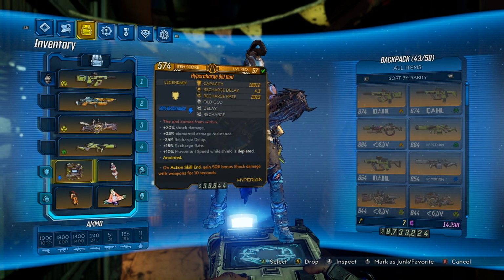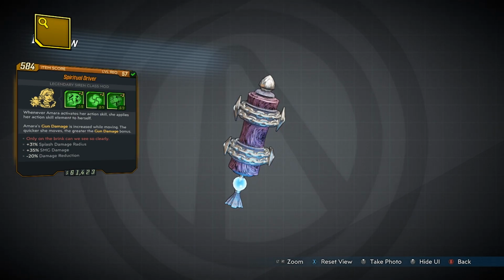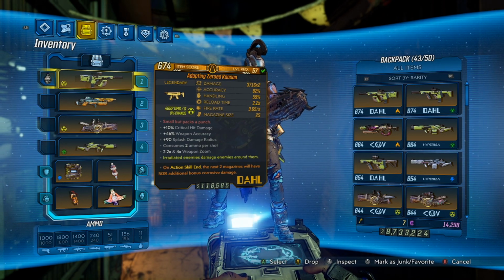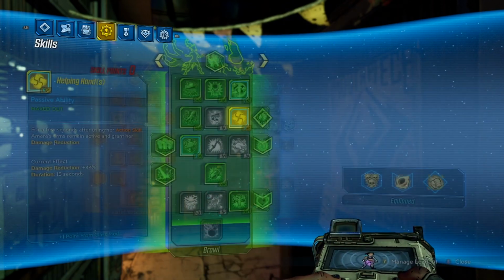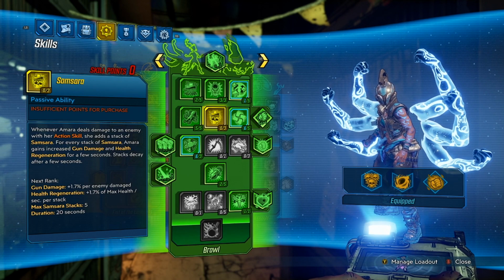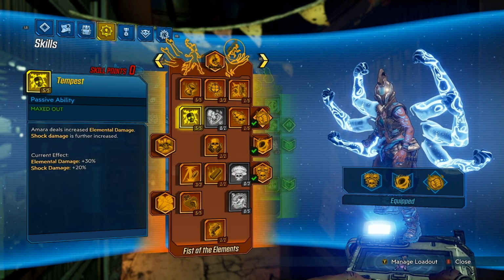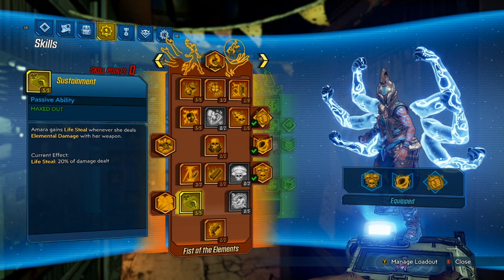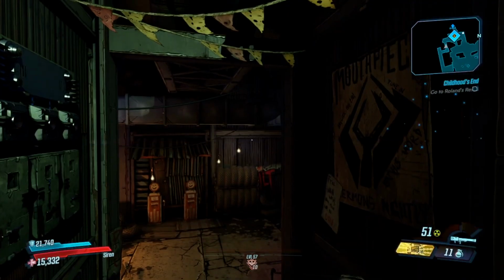Borderlands 3 One Man Armada Amara! Mayhem 10 Free +Download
Hey everybody! It is finally time for Amara to shine. This is a ricochet witch rendition that works a tad differently but foundation is still the same. I had a ton of fun farming for the gear on stream and putting this together.

2. Discord for text files

Intro music was from Joltzdude139! Called "Final Battle"

Twitch.tv/Joltzdude139
Twitter.com/Joltzdude139

Twitch.tv/Bflattened
Twitter.com/BflatOfficial